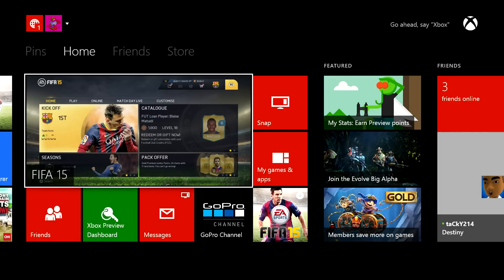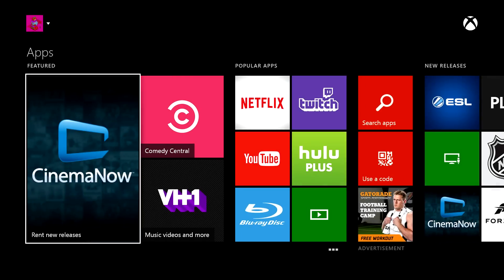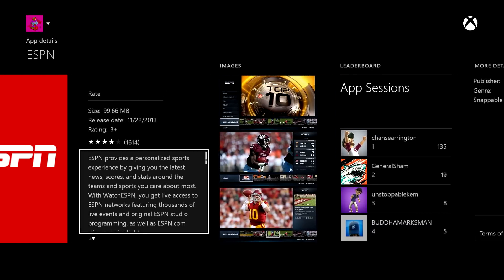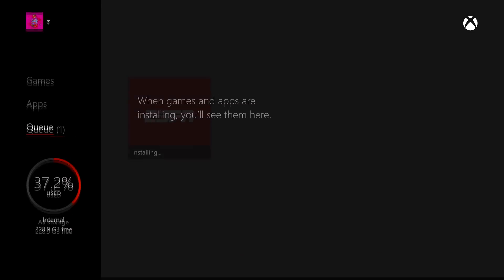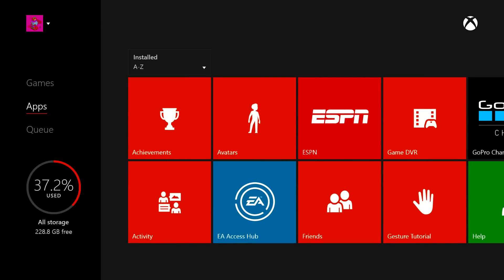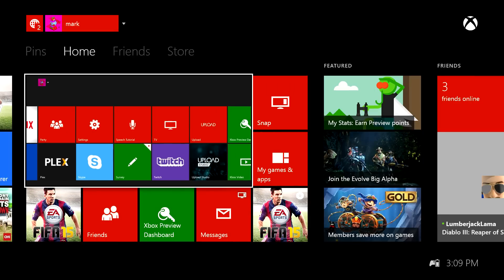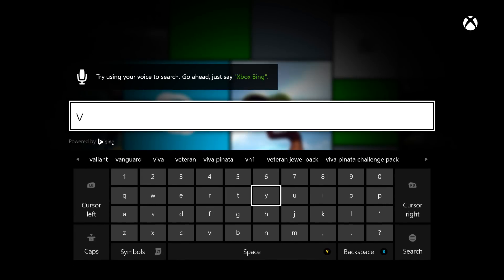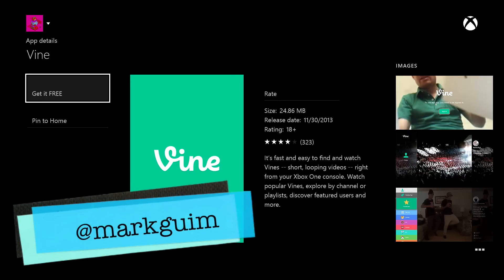How to install apps for your Xbox One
While you probably use the Xbox One mostly for gaming, there are other uses for it thanks to apps. Yes, you can install apps on your Xbox One. Don't know how to do it? We'll show you how. Go watch our video.